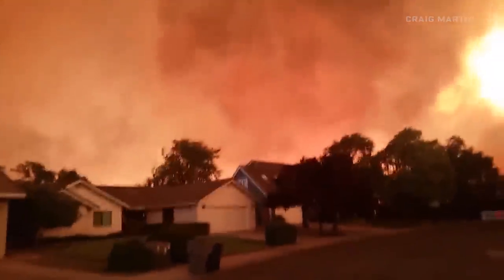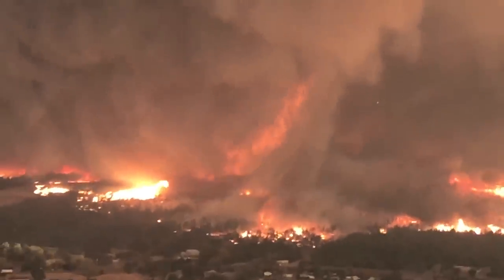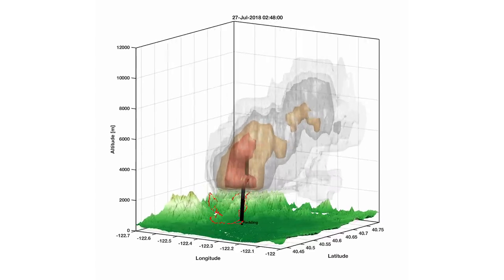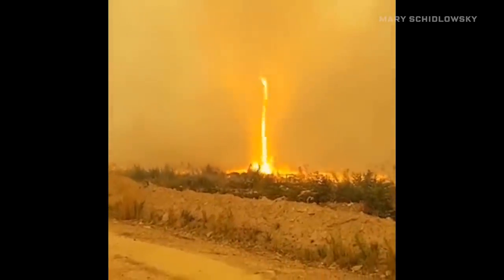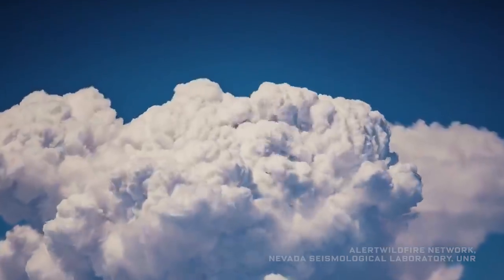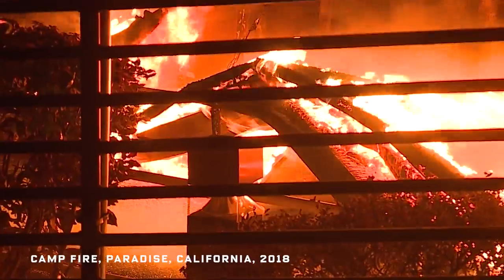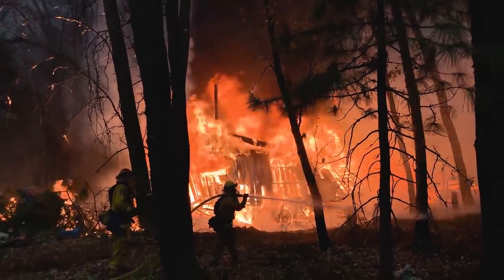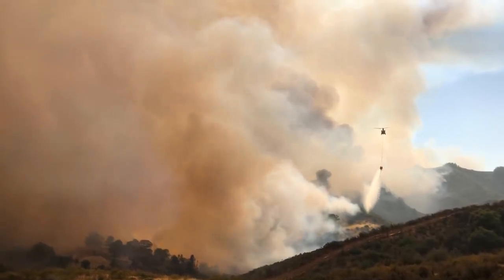Scientist Explains How a Fire Tornado Forms | WIRED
Extreme wildfires can get so intense that the heat from the fire can generate its own weather patterns. In rare cases, like during the 2018 wildfire in Redding California, the wildfire created its own tornado, or as it is more commonly known: a firenado.  Many videos show fire formations labeled as firenadoes -- but according to atmospheric scientist Neal Lareau, only two known fire tornadoes have ever been caught on video.